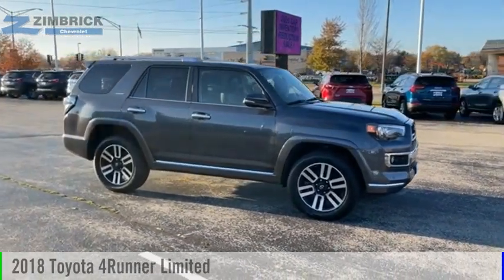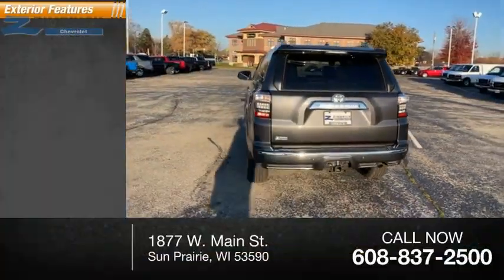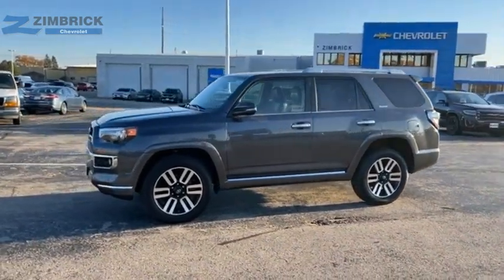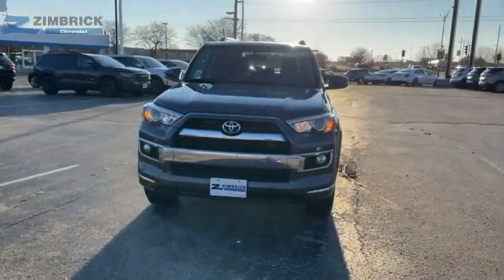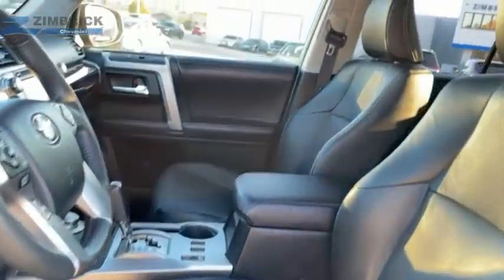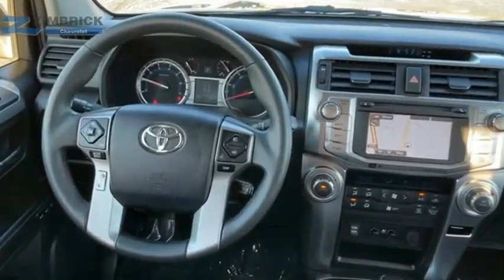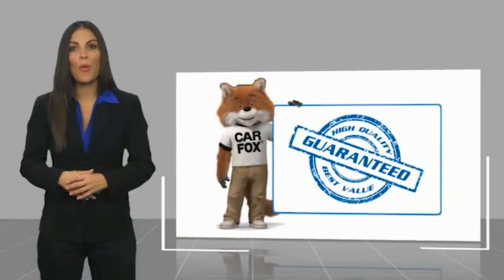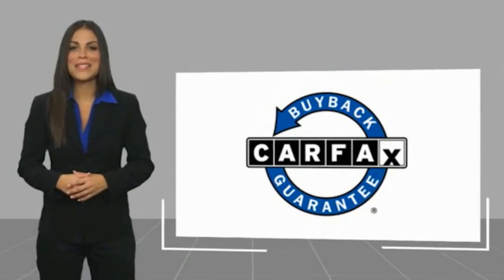2018 Toyota 4Runner 69265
2018 Toyota 4Runner Limited

Zimbrick Chevrolet
1877 W. Main St.